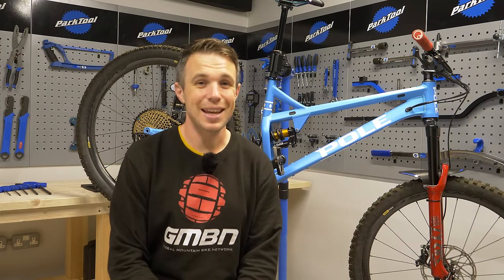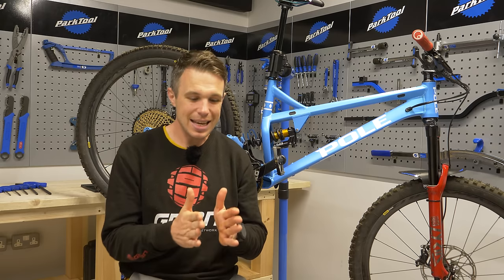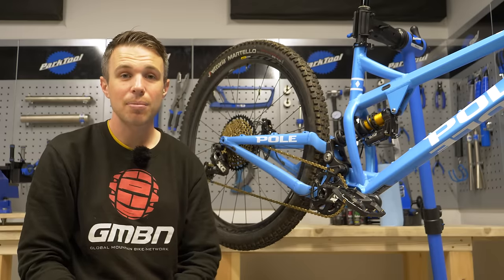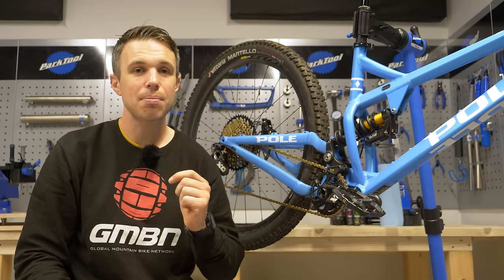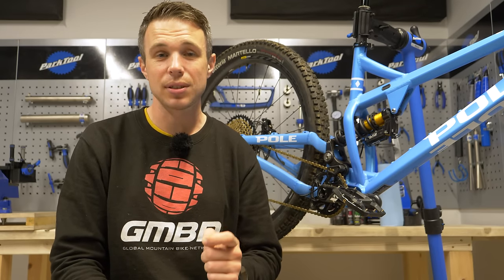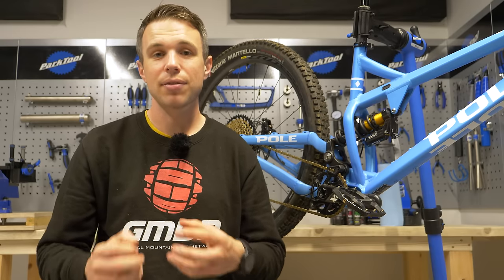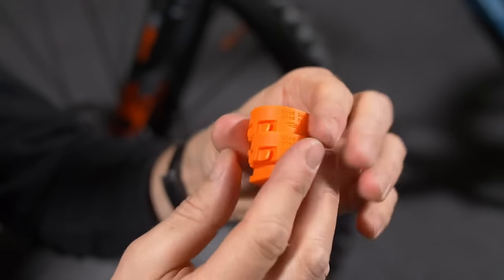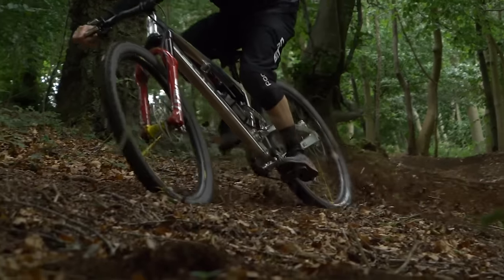How To Refresh Your Mountain Bike For Free | MTB Maintenance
Do you miss that fresh feeling of a new mountain bike but can't afford the expense of new bike day? Worry not, Henry has some top tips to help you get your MTB feeling brand new without spending a penny!

Giving your brakes, suspension, and frame bearings a bit of tlc will make your bike feel like new and you can make adjustments to your set up whilst you're at it!

If you'd like to contribute captions and video info in your language, here's the link 👍

Brooklyn - Chronillogical